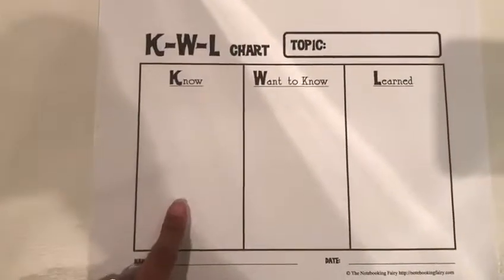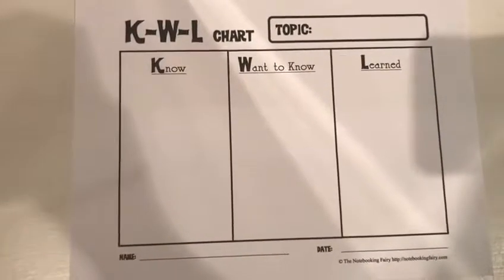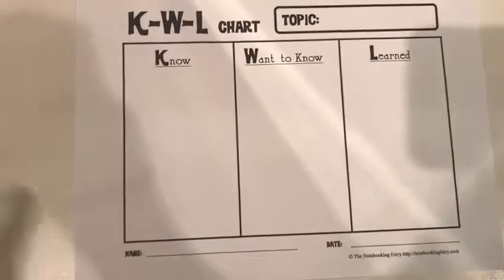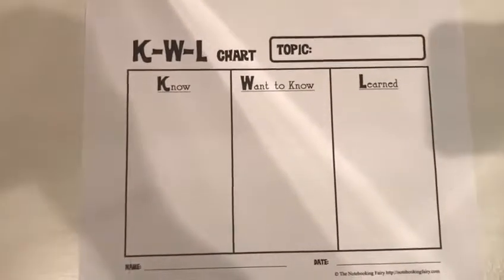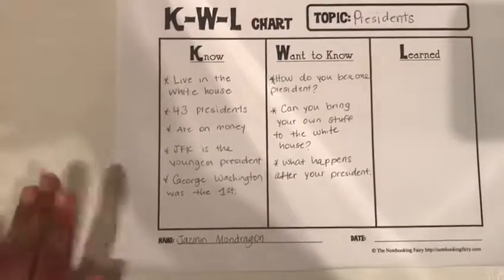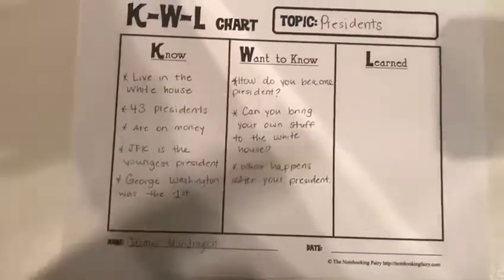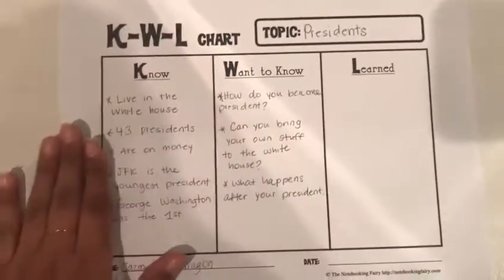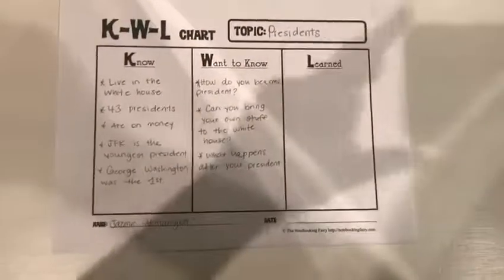Graphic Organizer- KWL Chart